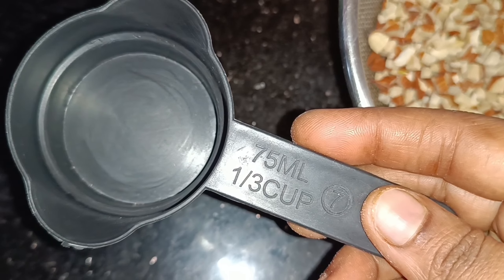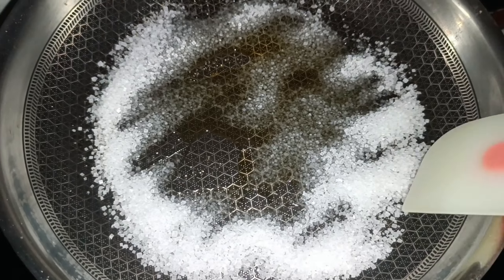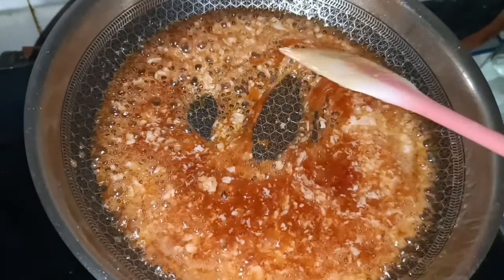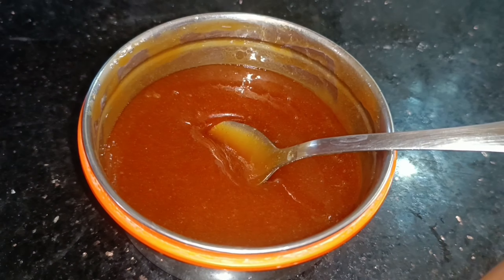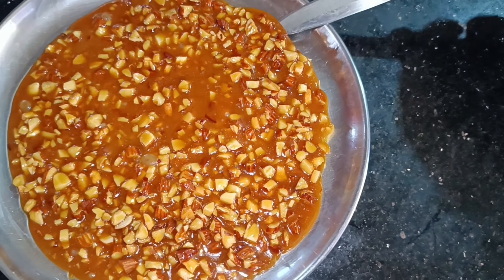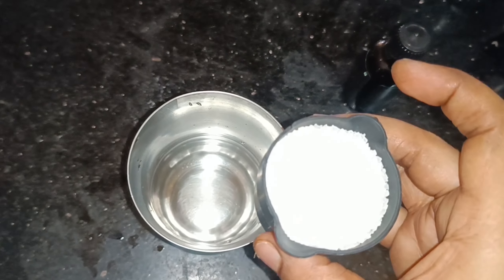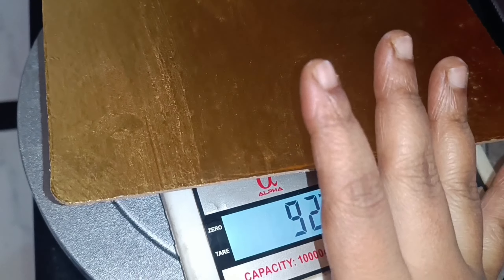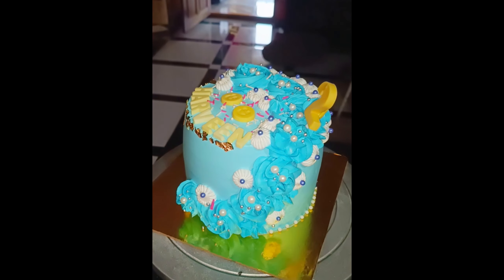ఇంట్లోనే easy గా Butterscotch sauce|| Butterscotch nuts|| sugar syrup|| ఇలా ప్రిపేర్ చేయండి